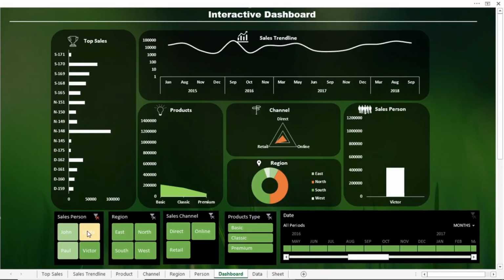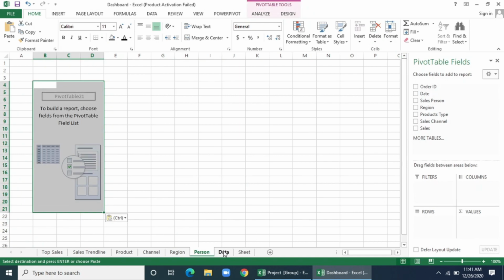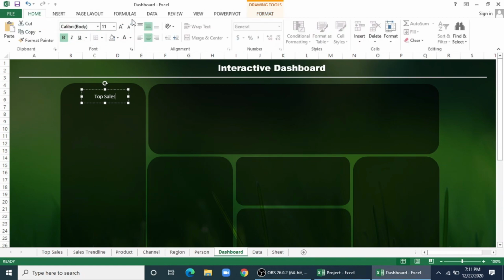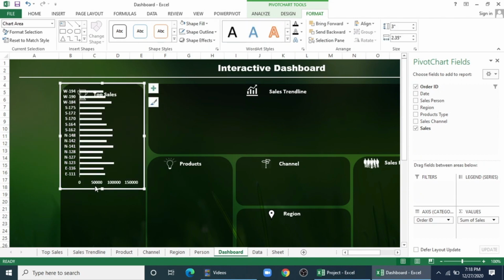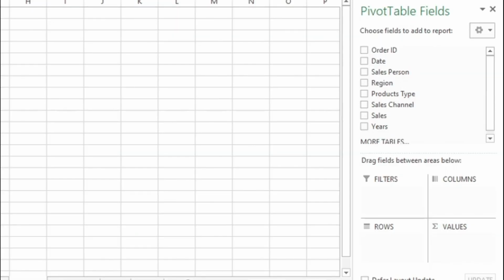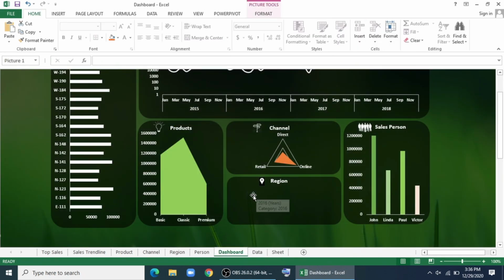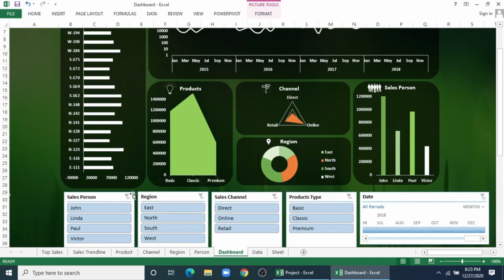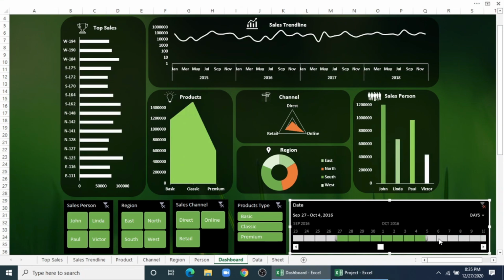How to create a Sales Dashboard in Excel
Create a Sales Dashboard in Excel using pivot tables. No VBA used. Very Simple method applied. All the charts are dynamic. Auto data range update. A free downloadable file has been given. Even beginner Excel users can do this after watching. Dashboard in Excel. Professional Dashboard.